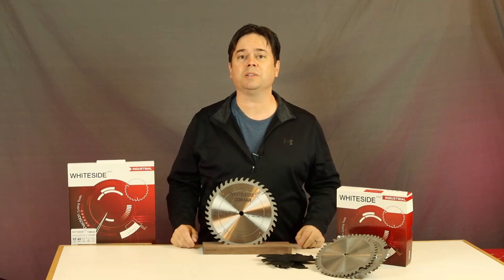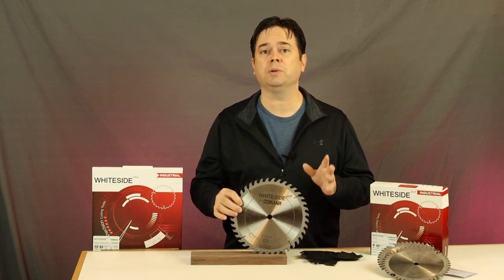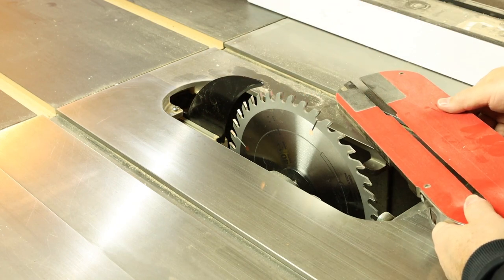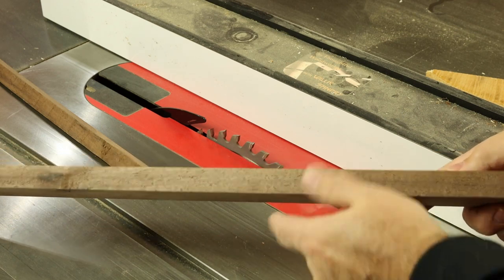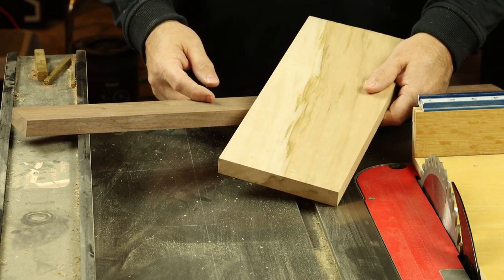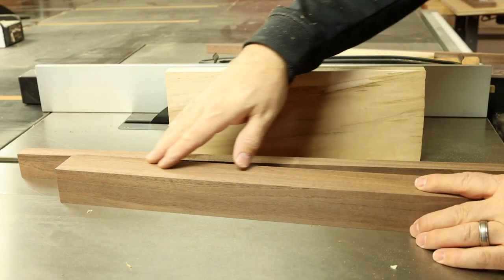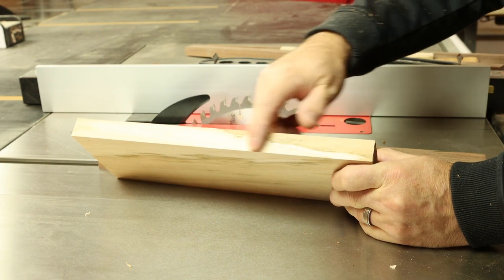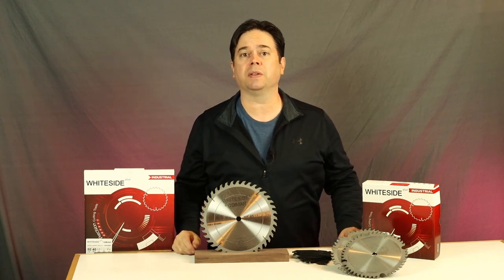Whiteside Plus 40 Tooth Saw Blade General Purpose / Crosscut Woodworking Tablesaw Blades by Dimar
A full test and review of Whiteside Plus woodworking general purpose and crosscutting saw blade on Sawstop 3hp PCS and Laguna 1.75hp Fusion F2 tablesaw.  See the Whiteside Plus by Dimar in action on a variety of hardwoods, cutting up to 8/4 thickness.  I test cut quality for ripping and crosscutting at the tablesaw, and discuss blade geometry and hook angle.  If you're in the market for a new general purpose tablesaw blade, put Whiteside Plus on your list.  The kerf is .126" and the thick body of the blade measures .087".  The blade weighs in at 1lb, 11oz which is a good chunk of steel and carbide!
Whiteside 40 Tooth Blade...

Or shop my full curated collection on the Thoughtful Woodworker Storefront...

Whiteside generously provided the blade for this test, however any opinions and observations about the product are my own.